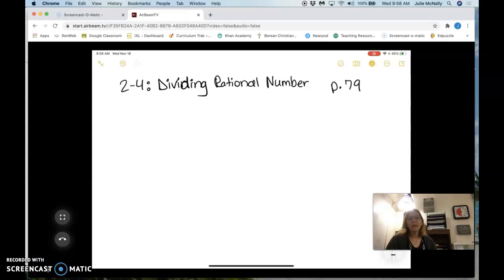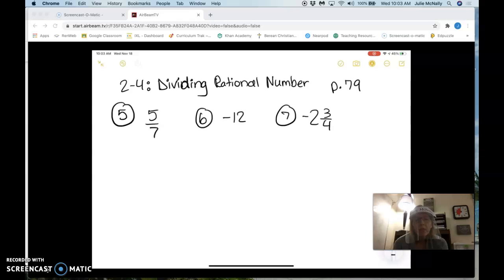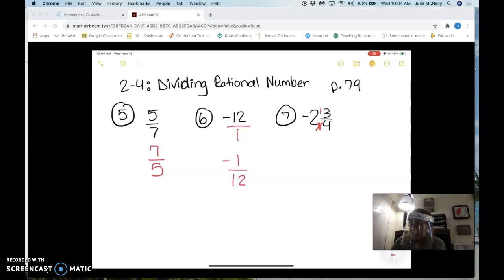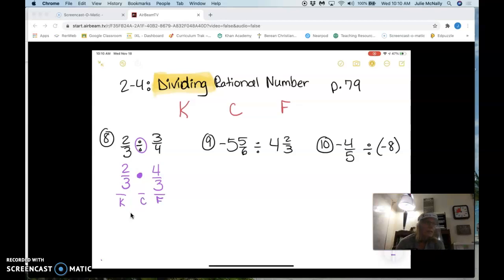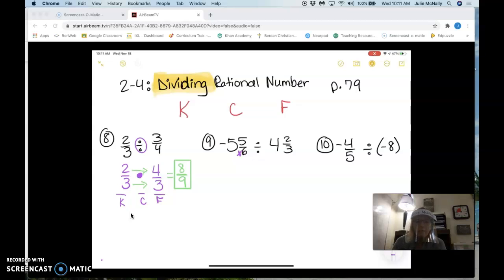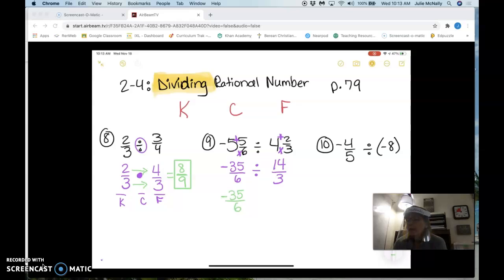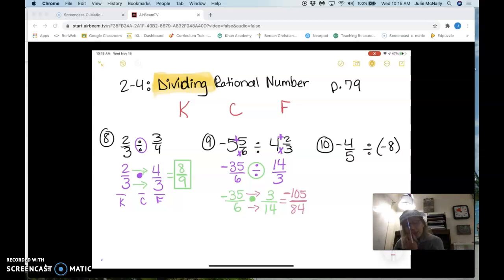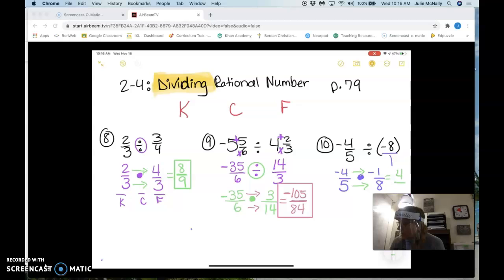Dividing Rational Numbers (7th)